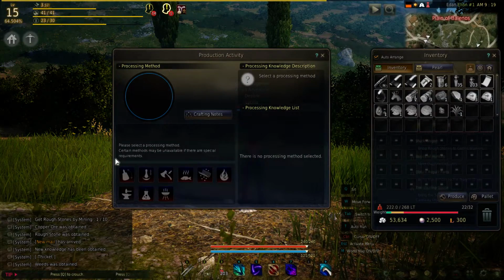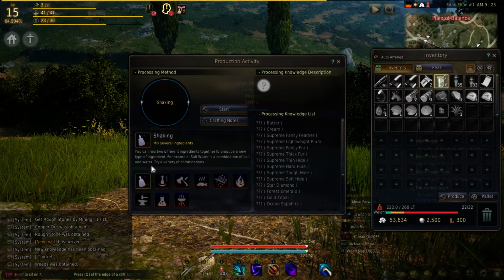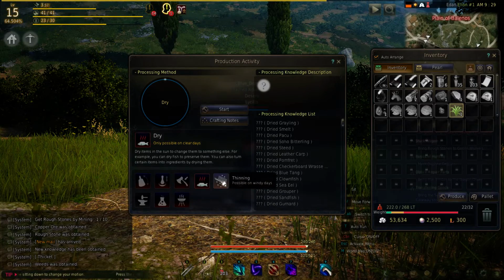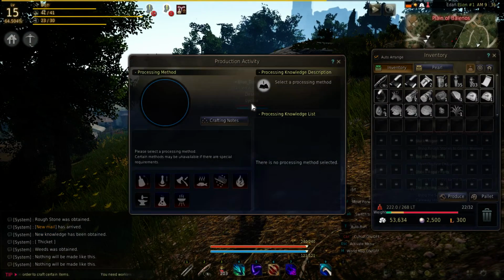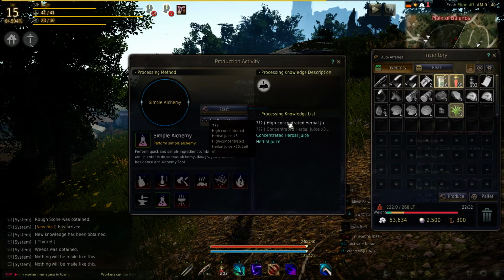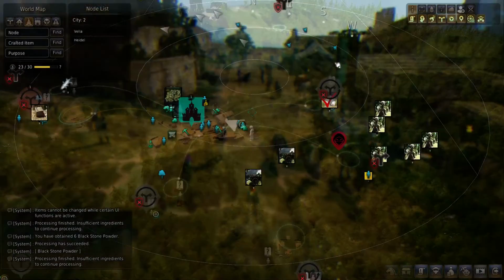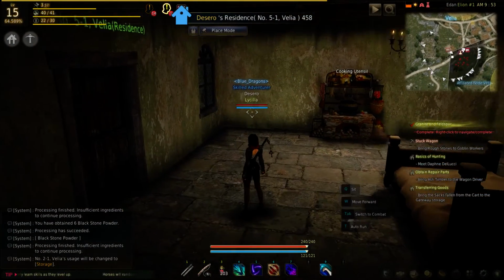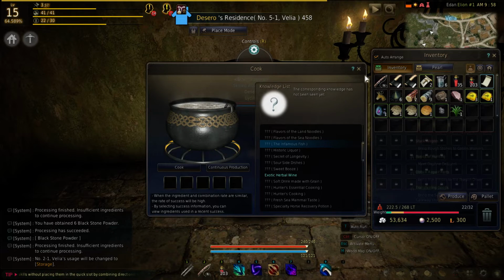Black Desert Online Professions Tutorial Guide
Black Desert is a sandbox-oriented massively multiplayer online role-playing game by Korean video game developer Pearl Abyss. The game has been in development since 2010  Black Desert Online was released in the US on February 28th, 2016.